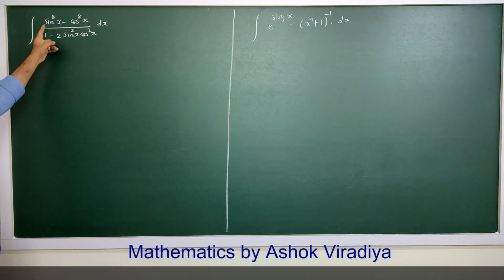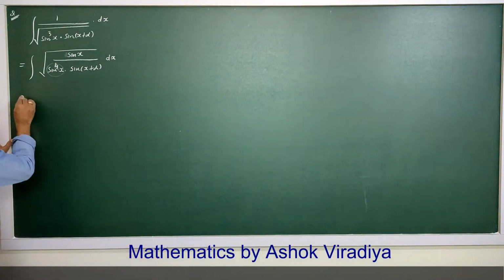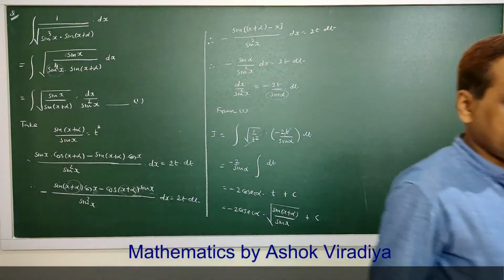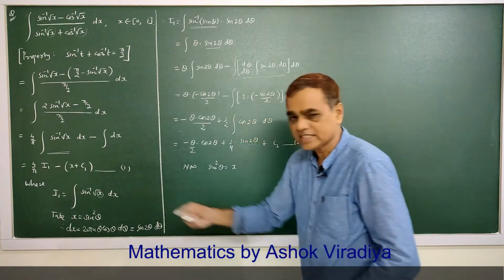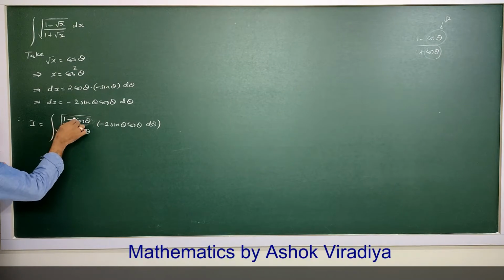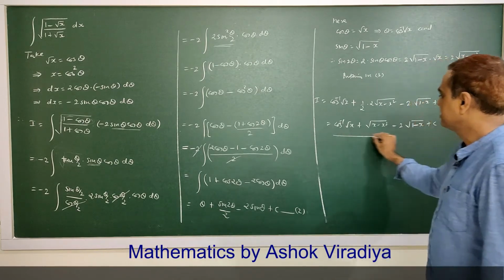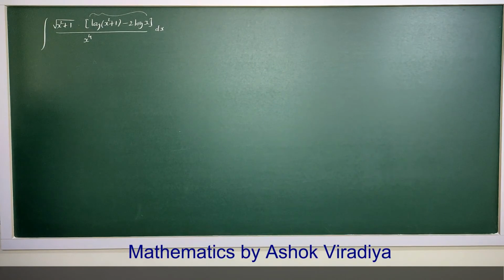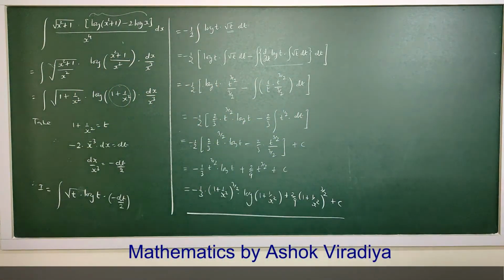Class 12-Chapter 7- Video 9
Miscellaneous exercise, NCERT, Class 12